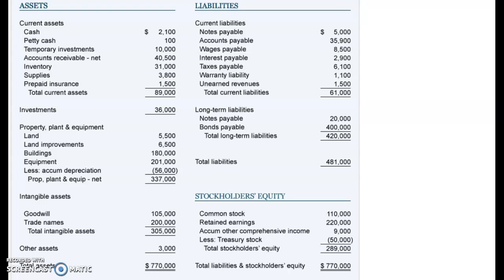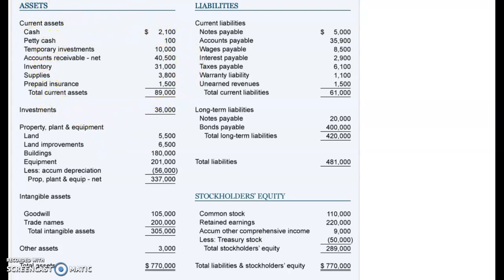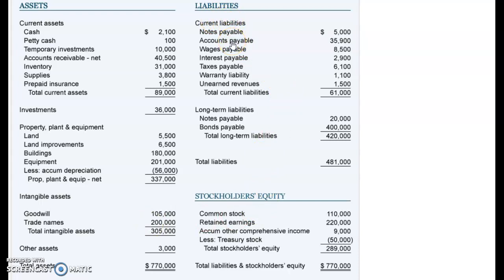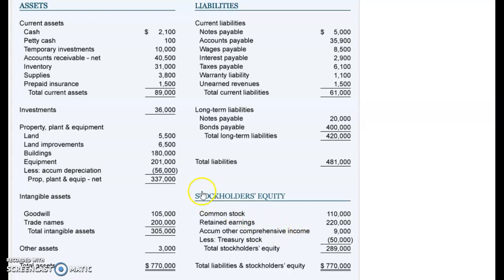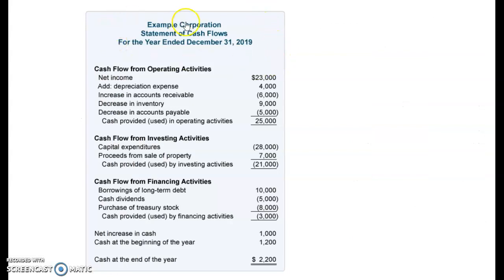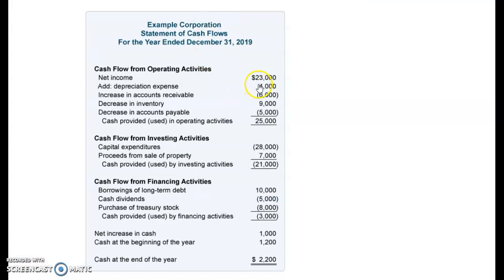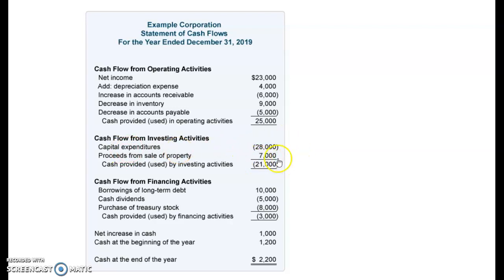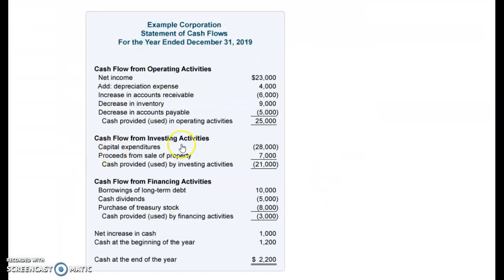Landscaping Financial Statements: Balance Sheet, Income Statement, & Statement of Cash Flows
Join the thousands of landscaping business owners in our Facebook group